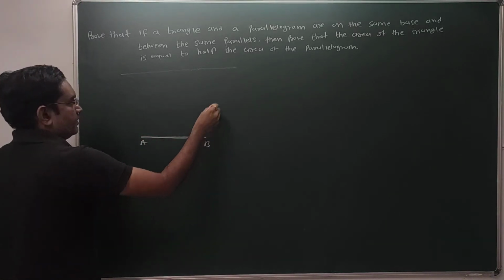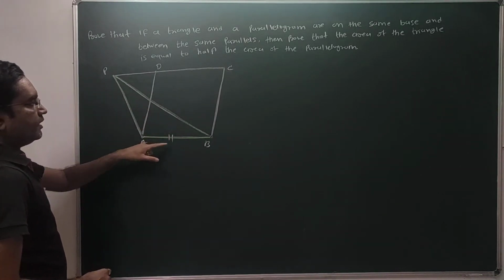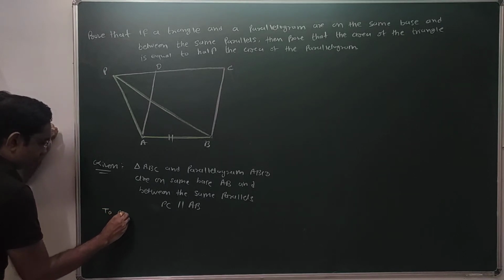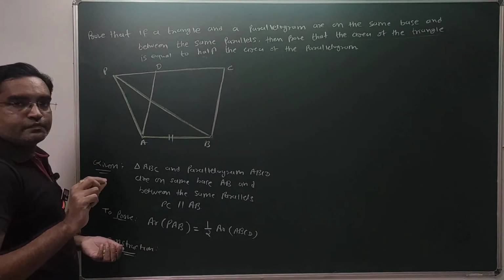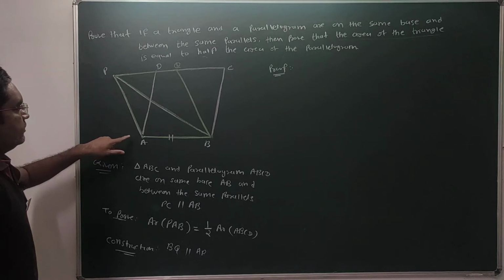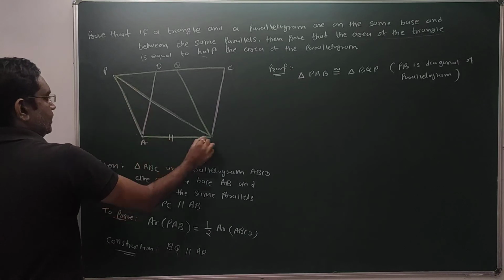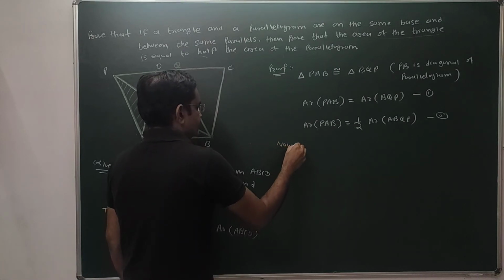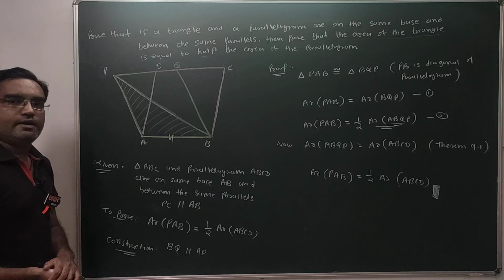STD 9 // Maths // Ch 9 Areas of Parallelograms and Triangles // Example 2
Prove that areal of Triangle is half of the area of Quadrilateral if they are on same base and between same parallels